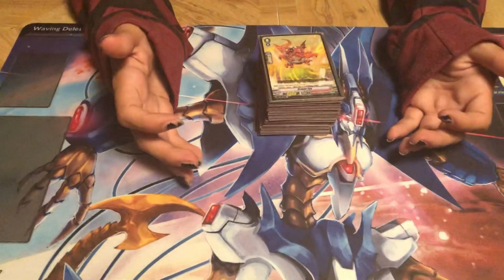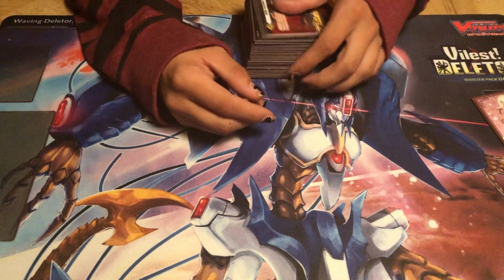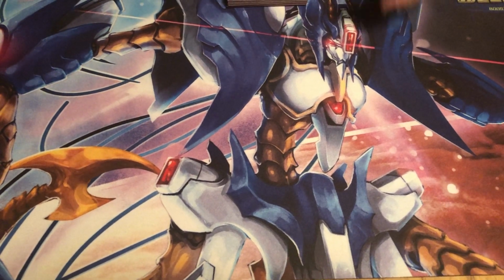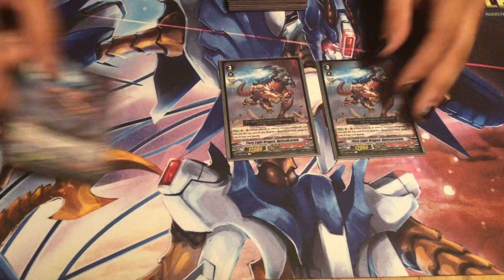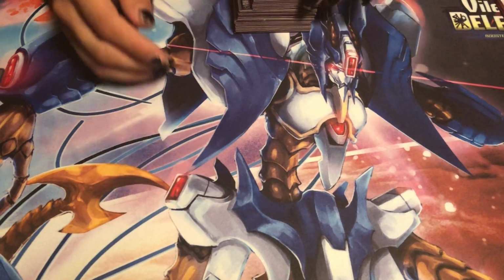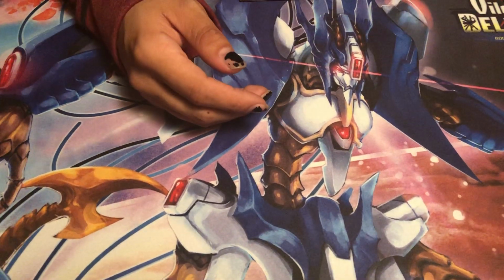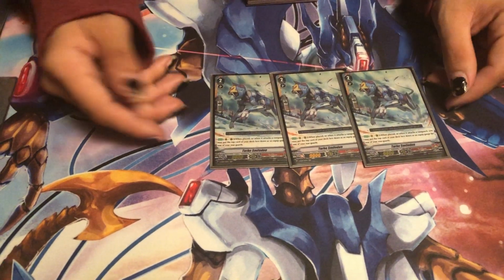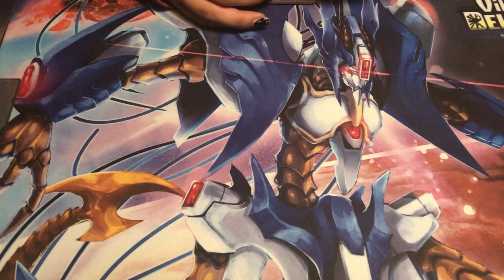Cardfight vanguard deck profile Tachikaze Angerblader build UWU “December 2019”